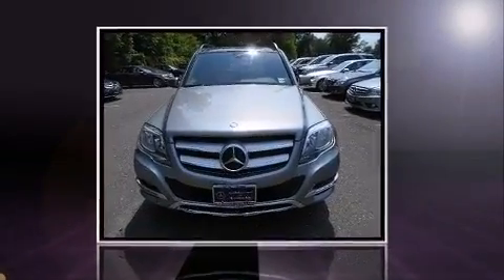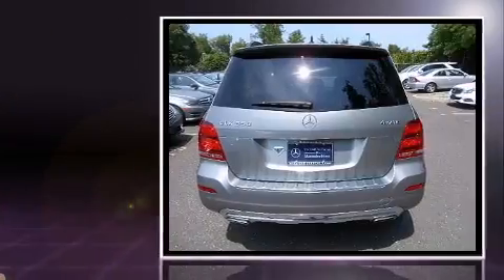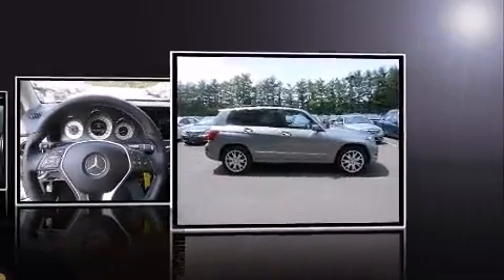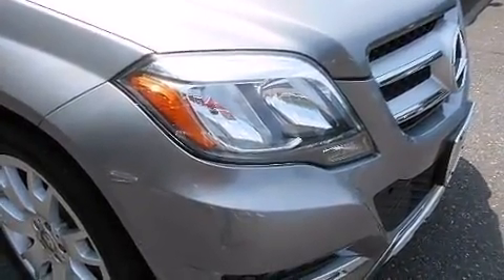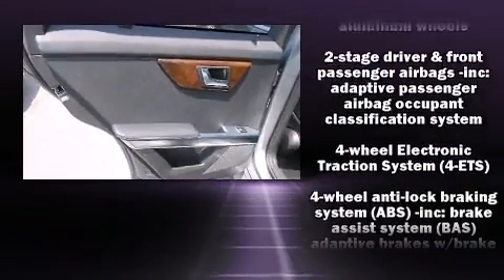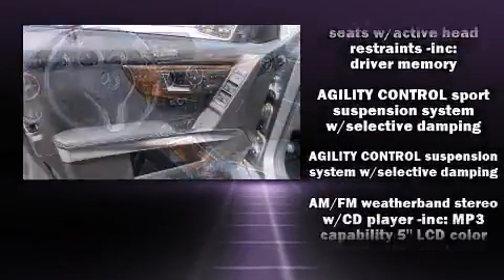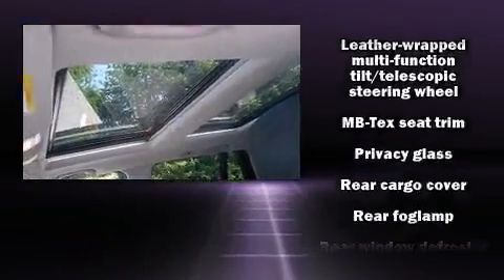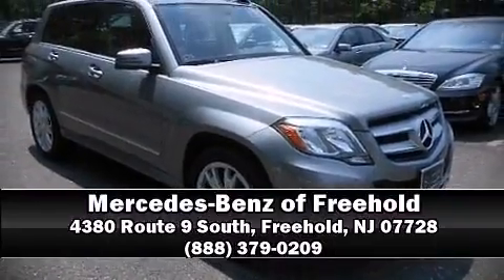2013 Mercedes-Benz GLK-Class GLK350 in Freehold, NJ 07728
The 2013 Mercedes-Benz GLK-Class. With just over 35,000 miles on the odometer, this 4 door sport utility vehicle prioritizes comfort, safety and convenience. A 3.5 liter V-6 engine pairs with a sophisticated 7 speed automatic transmission, providing a smooth and predictable driving experience. Well tuned suspension and stability control deliver a spirited, yet composed, ride and drive Mercedes-Benz prioritized practicality, efficiency, and style by including: a tachometer, a power seat, a trip computer, automatic temperature control, turn signal indicator mirrors, cruise control, and 1-touch window functionality. Mercedes-Benz ensures the safety and security of its passengers with equipment such as: dual front impact airbags, head curtain airbags, traction control, brake assist, anti-whiplash front head restraints, a security system, an emergency communication system, and 4 wheel disc brakes with ABS. This vehicle has achieved Certified Pre-Owned status, by passing Mercedes-Benz's comprehensive certification process. We pride ourselves in the quality that we offer on all of our vehicles. Stop by our dealership or give us a call for more information.